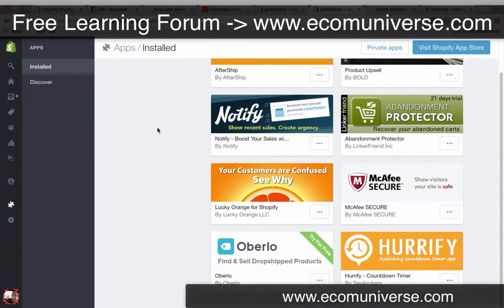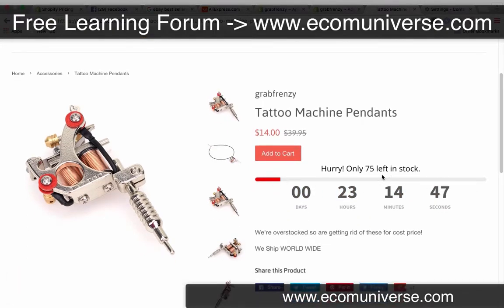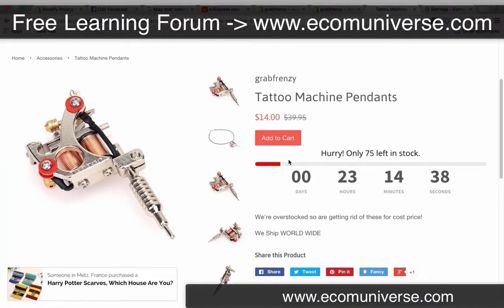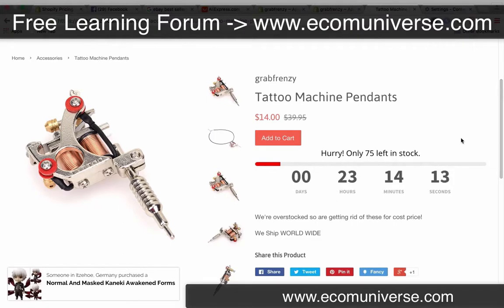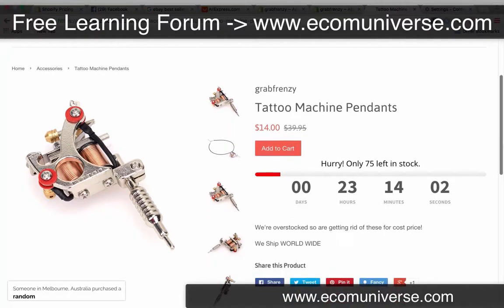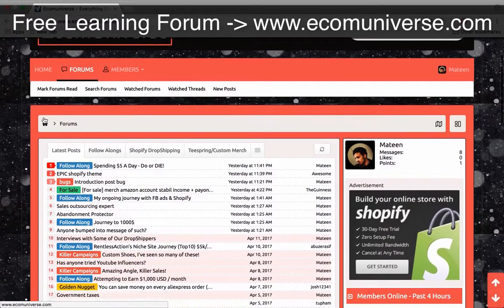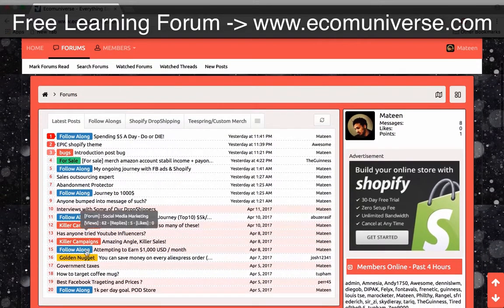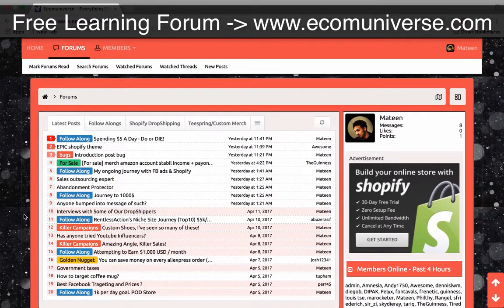27. Hurrify Shopify App [Free DropShipping Tutorials] | 27/50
Add countdown timers and sales counts with hurrify. Good app to create some urgency.